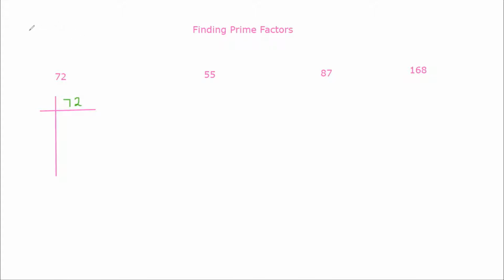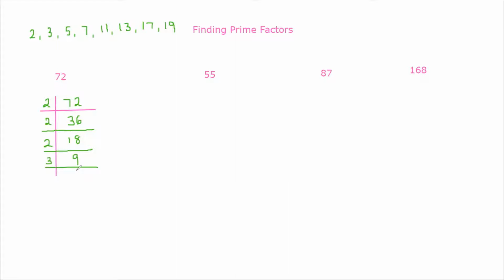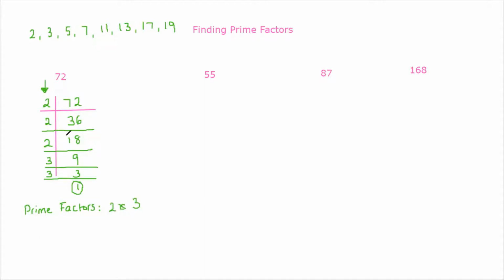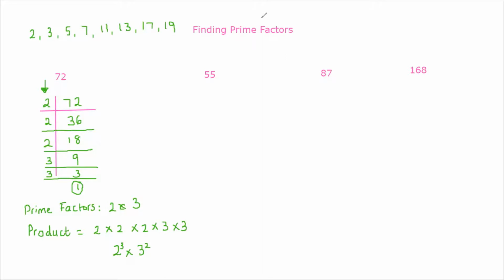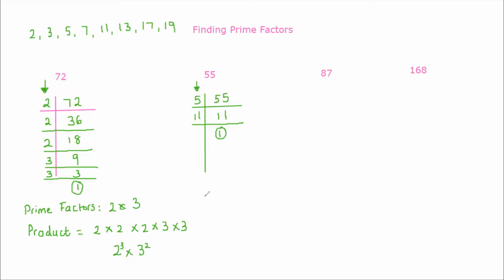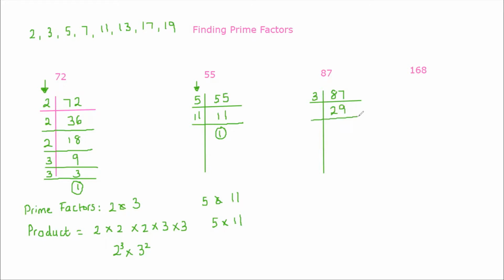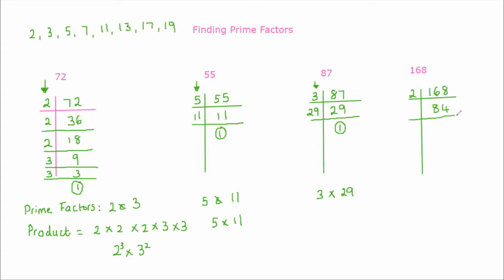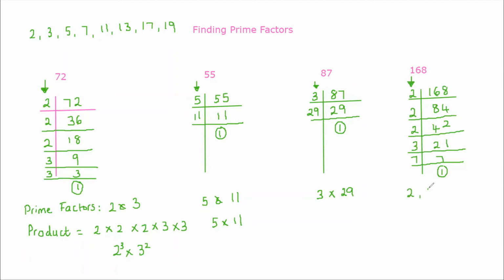Finding Prime Factors